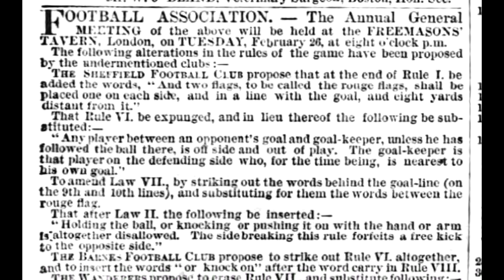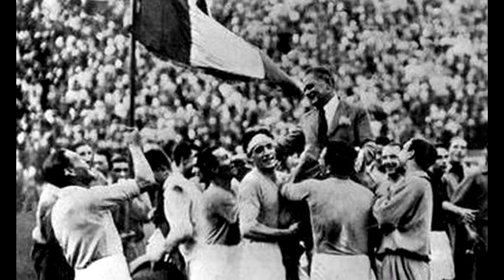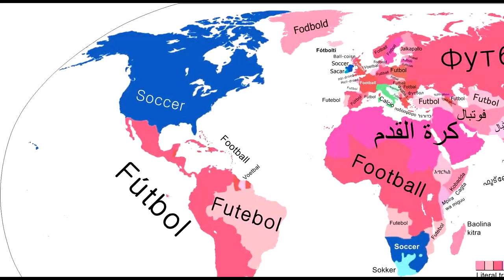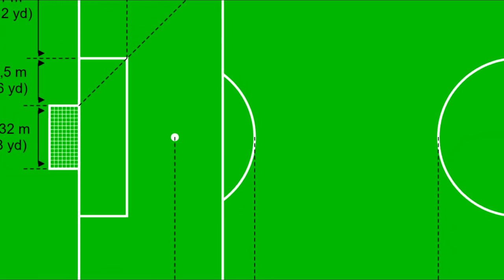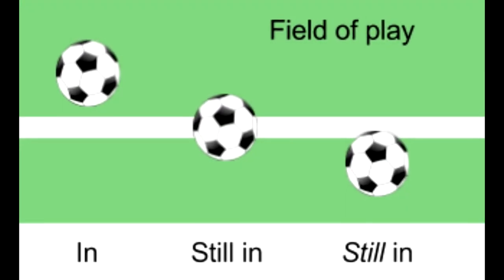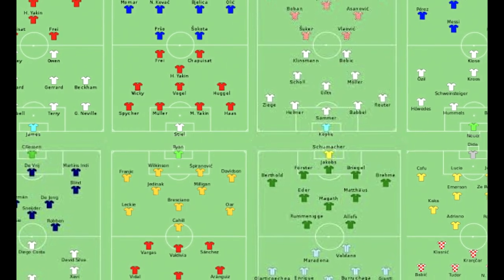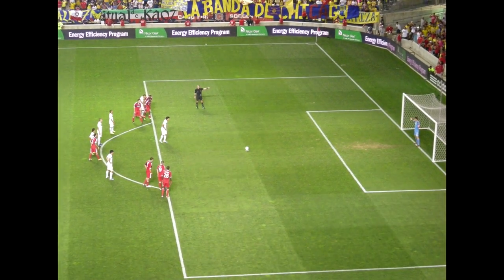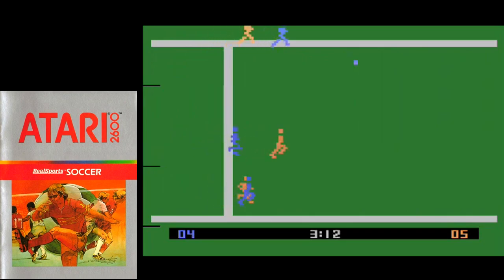Introduction to Soccer through 1985 | Video Games Over Time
Welcome back to Video Games Over Time! Join ballerscuba in exploring the intriguing history of soccer, unraveling its origins, and understanding how it influenced the world of video games. Discover the evolution of the sport from medieval ball games to the formation of FIFA. Learn the rules, gameplay, and controversies that shape the beautiful game.

0:00 Intro
0:18 Soccer History
6:14 How soccer is played
14:51 Soccer controversies
15:22 Soccer video games before 1985
15:55 Outro